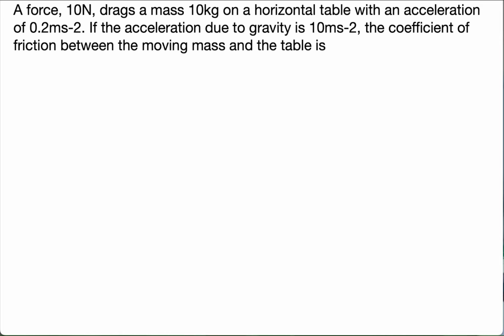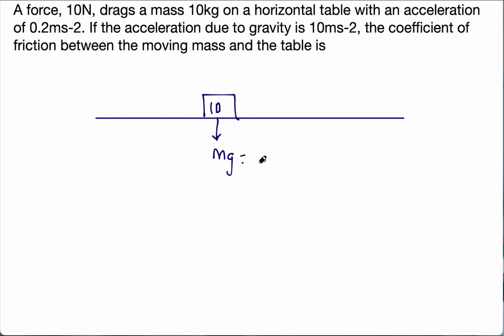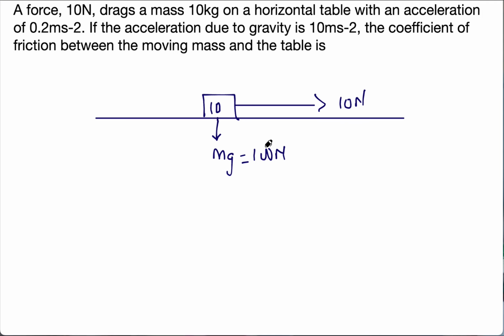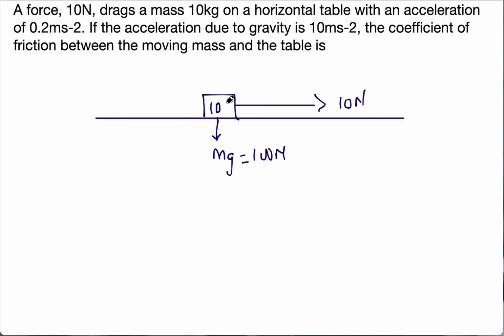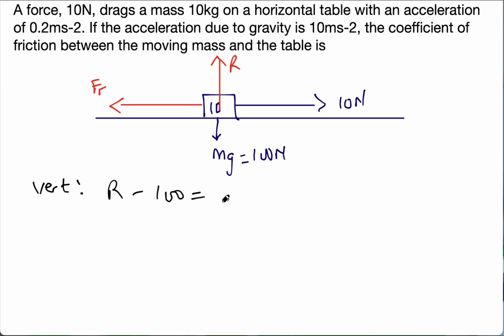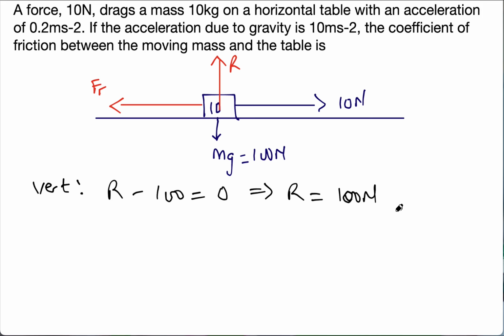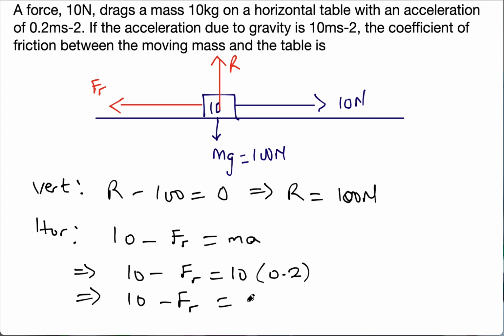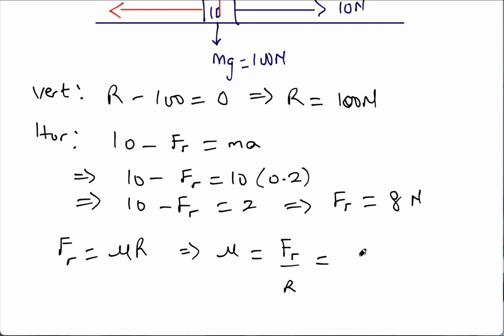JAMB Friction Problem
A force, 10N, drags a mass 10kg on a horizontal table with an acceleration of 0.2ms. If the acceleration due to gravity is 10ms-1, the coefficient of friction between the moving mass and the table is